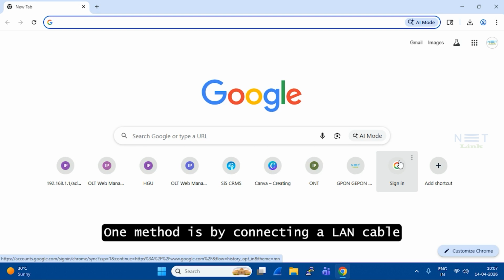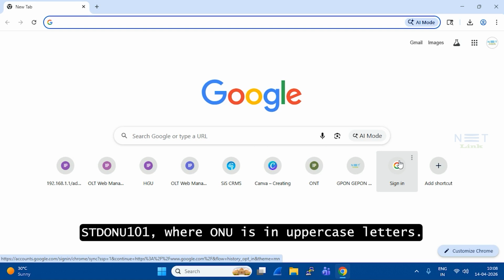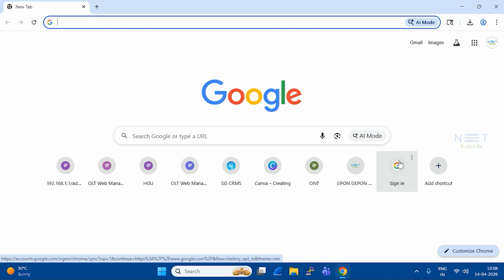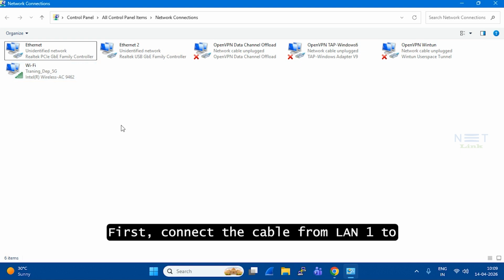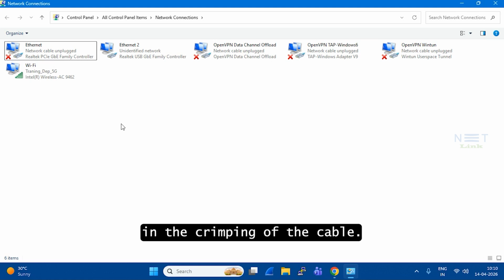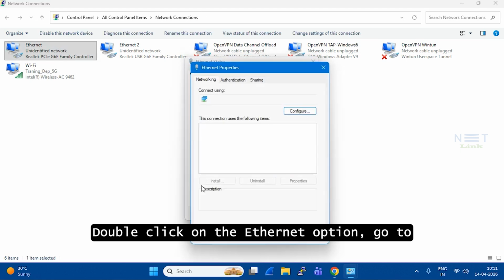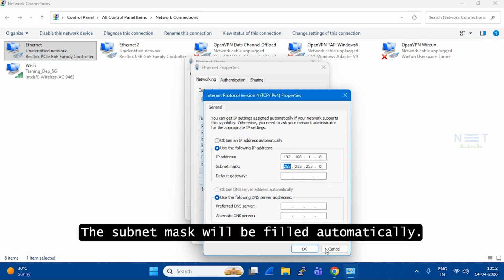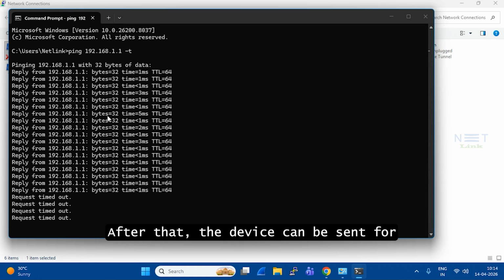HG323DAC LAN Port Not Working Issue | Complaint Checking & Troubleshooting Guide